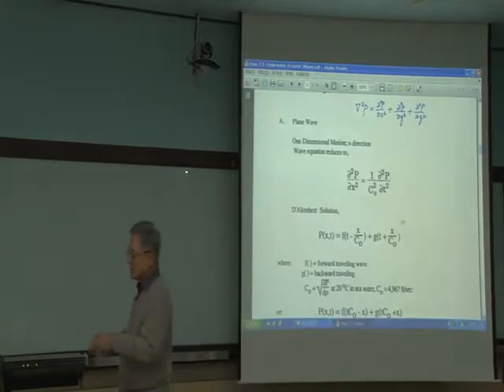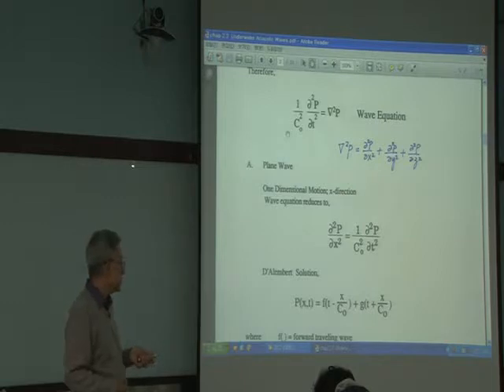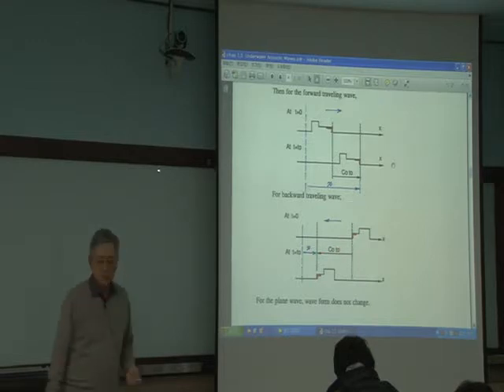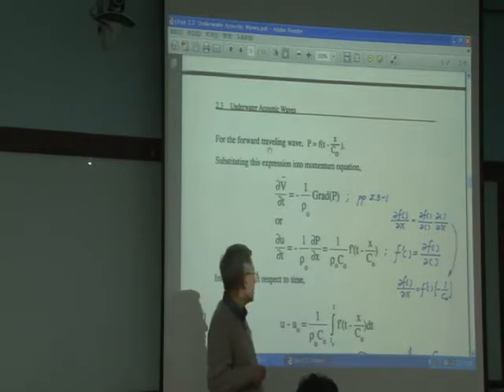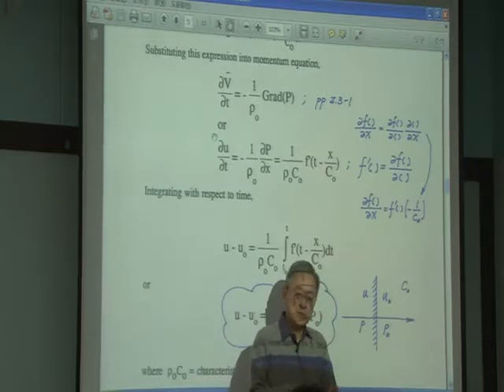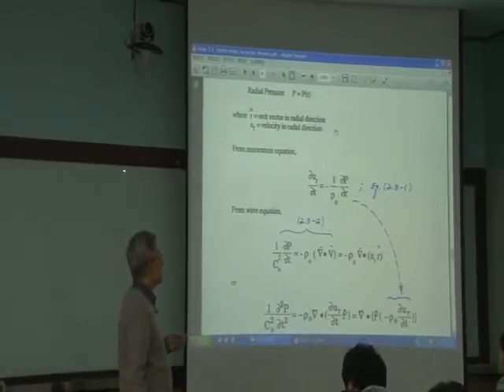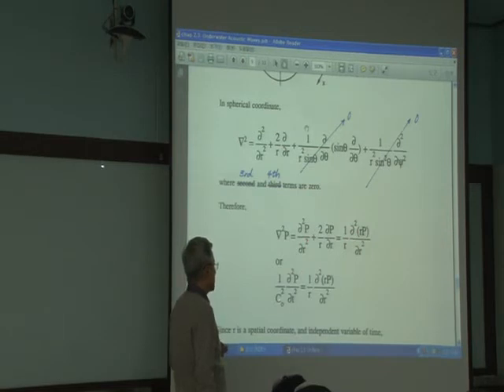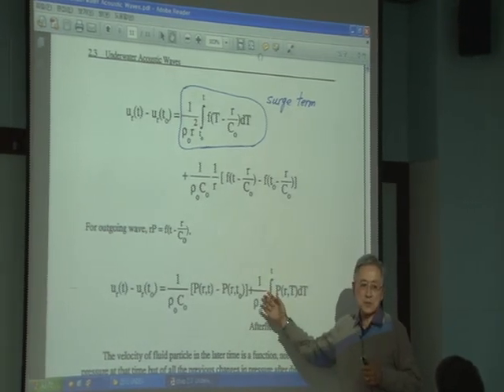Lecture32 121128 신영식